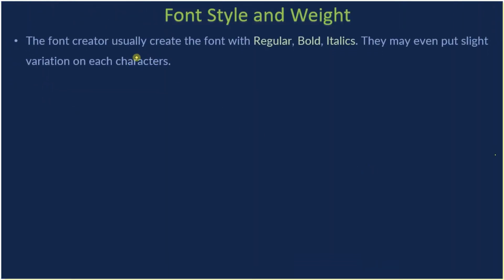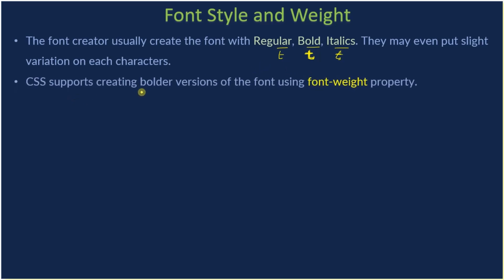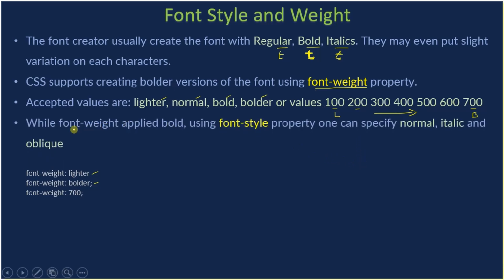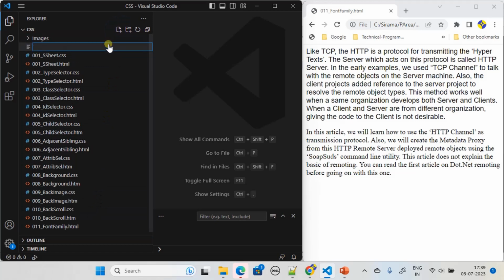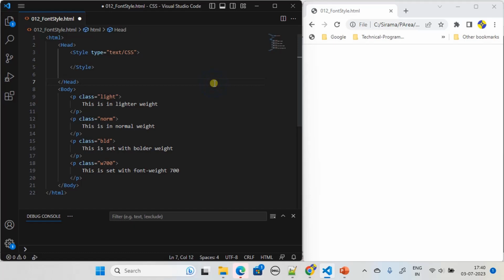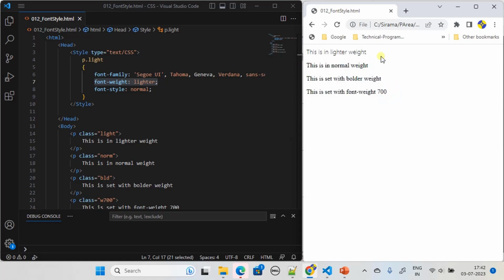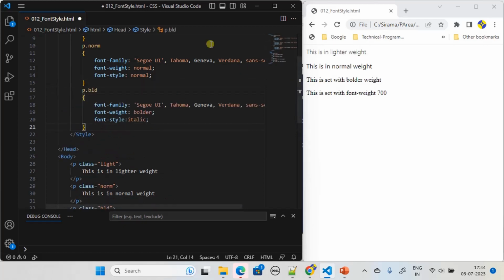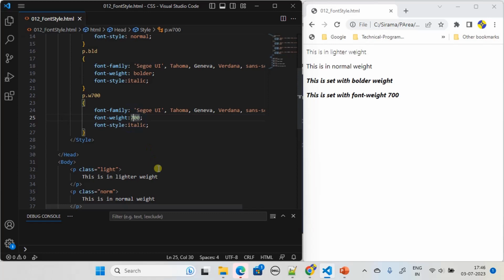Text Font Formatting | Part 3 - Font Weight and Font Style | CSS Tutorial #15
In this CSS Tutorial, we will learn how to set bold and italic styles to a html text element using font-weight & font-style properties.